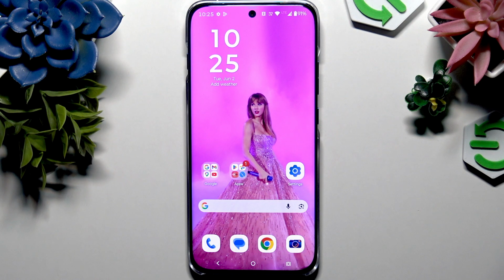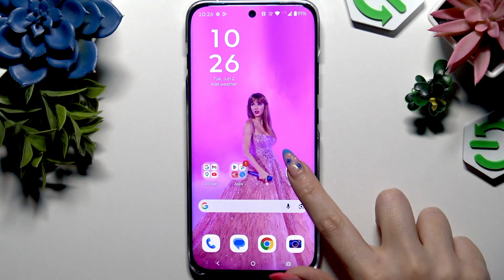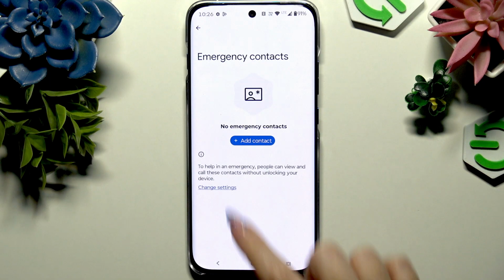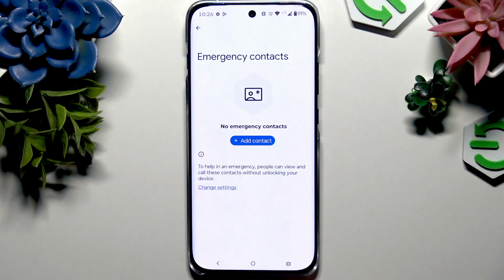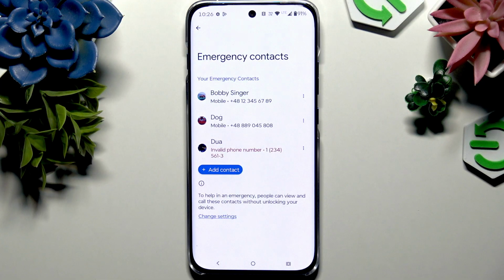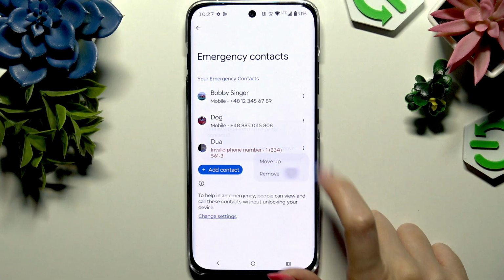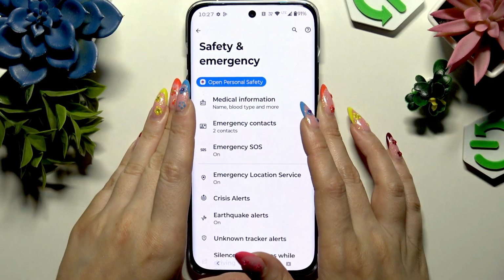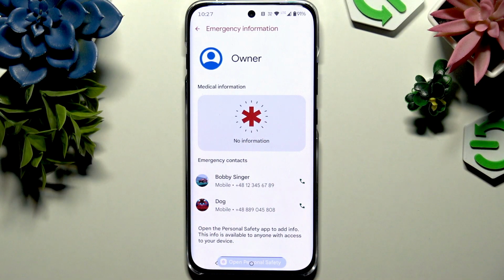MOTOROLA Edge 70 Pro – How to Add Emergency Numbers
Learn how to add and manage Emergency Numbers on your MOTOROLA Edge 70 Pro. In this short video you will see every step: open Settings → Safety & Emergency, enable the Show Unlocked option, add contacts to your Emergency Contacts list, reorder or remove them, and test the list from the lock screen so your emergency numbers are available even when the phone is locked. This method works on recent Android builds for the Edge 70 Pro and is quick and easy to follow for non-technical users.

How to add emergency numbers on MOTOROLA Edge 70 Pro?
How to enable Show Unlocked emergency contacts on MOTOROLA Edge 70 Pro?
How to view emergency contacts from lock screen on MOTOROLA Edge 70 Pro?

0:00 Intro — what we will do
0:13 Open Settings → Safety & Emergency
0:25 Enter Emergency Contacts menu
0:30 Tap Change Settings and enable "Show Unlocked"
0:44 Add contacts by tapping Add Contact
1:05 Manage contacts: reorder or remove using three dots
1:23 Test emergency numbers from the lock screen (Emergency Call)
1:41 Outro and subscribe